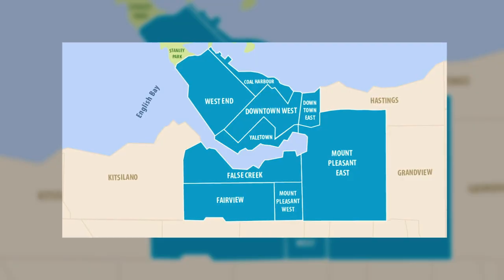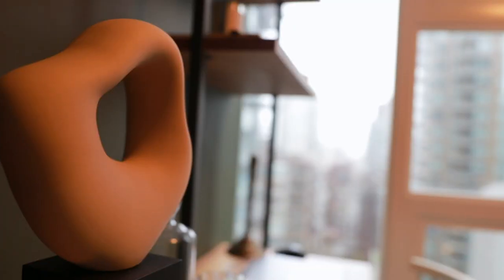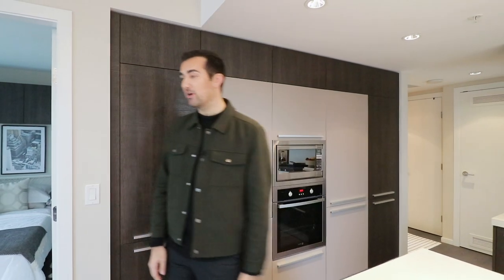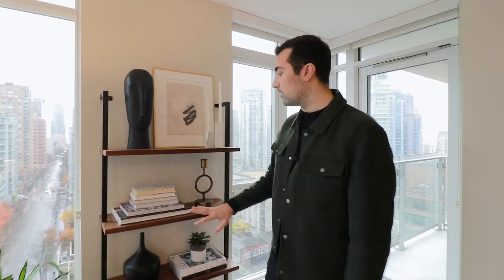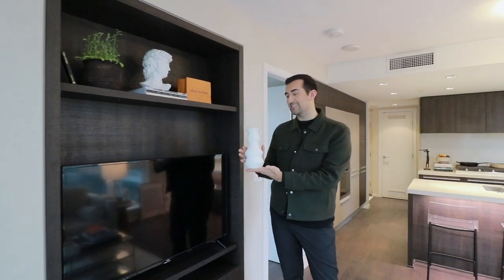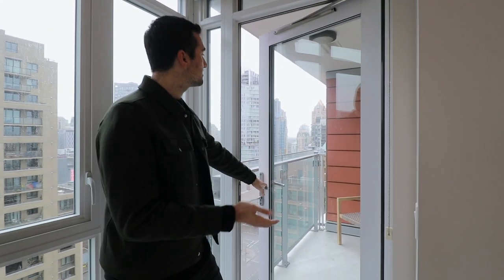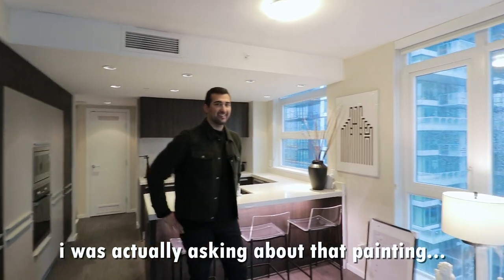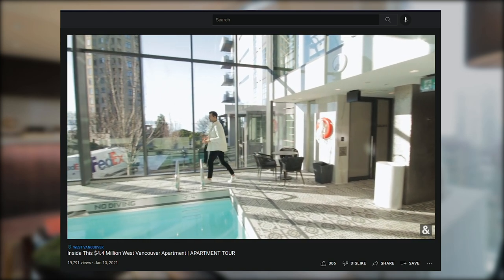What $2050 Gets You in Downtown Vancouver! | Apartment Tour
What do ya think of Stephen's place?🏡

if u made it this far, comment "i love apartments"

what you need to know: (0:00)
touring!: (0:59)
QnA: (6:58)